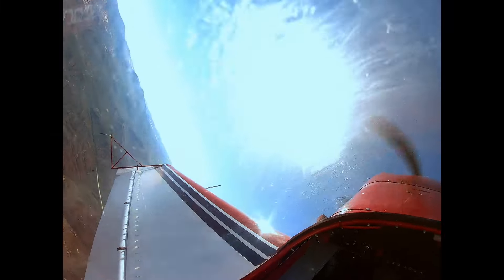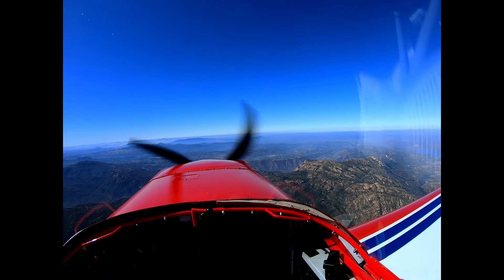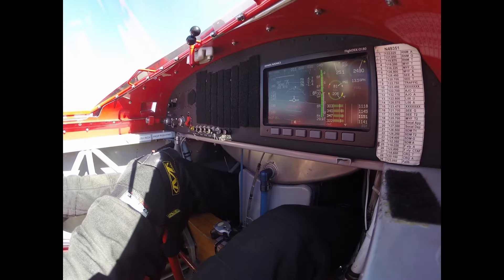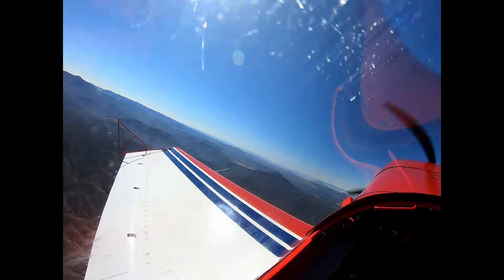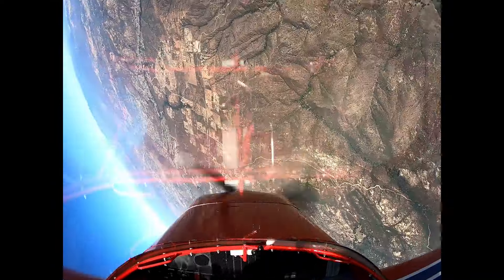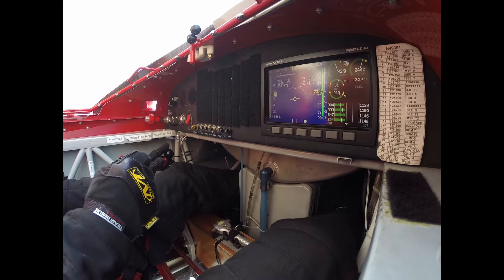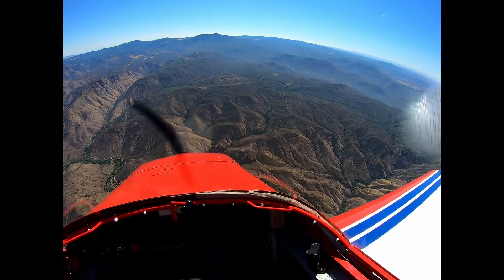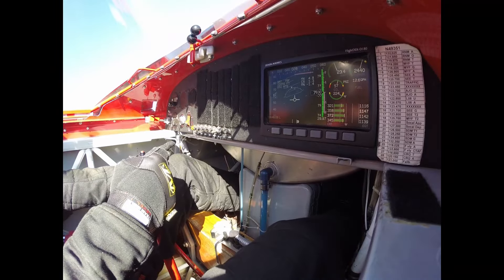DR107 Aerobatics Cobra, Forward tumble, Slow loop, Slow humpty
Developing the Cobra manuever.
Practice the slowest loop you can do.
Develop muscle memory to use the gyroscopic nature of the rudder.
Practice the slowest push humpty you can do.
Practice the forward tumble.
Do the Cobra.